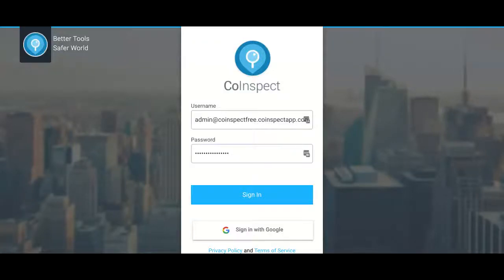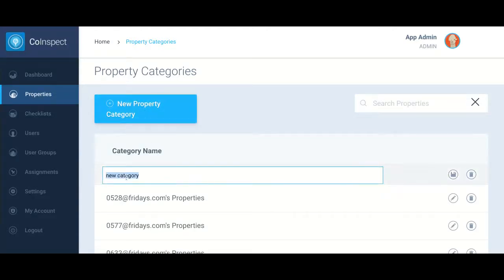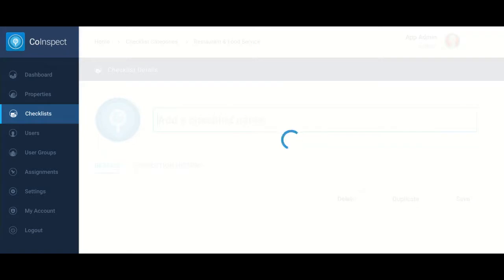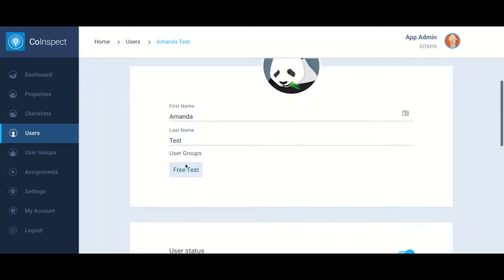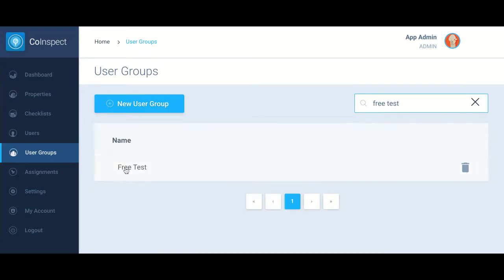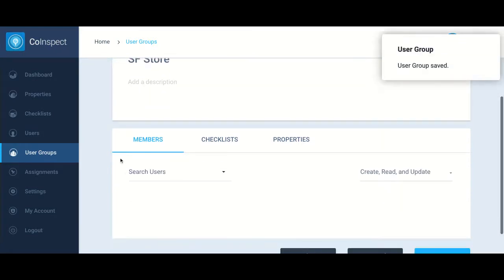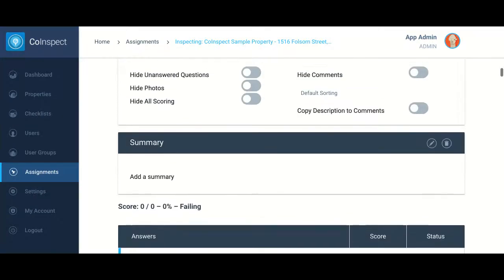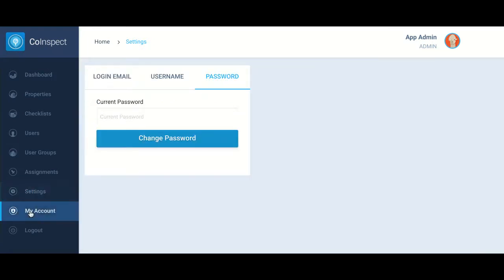CoInspect Admin App 101